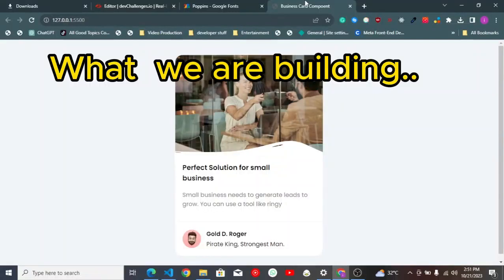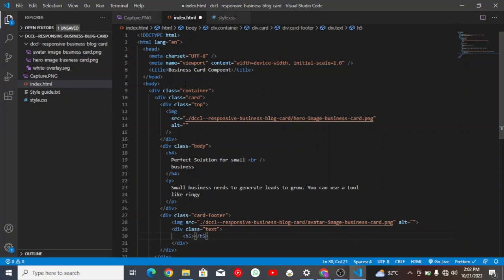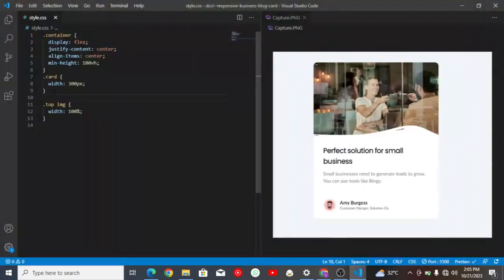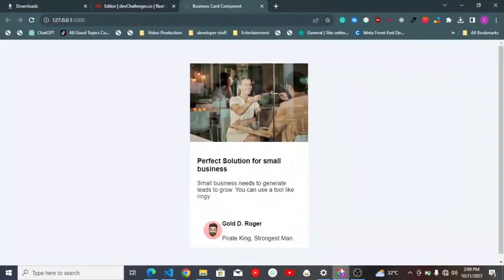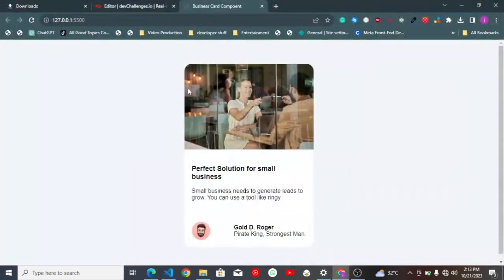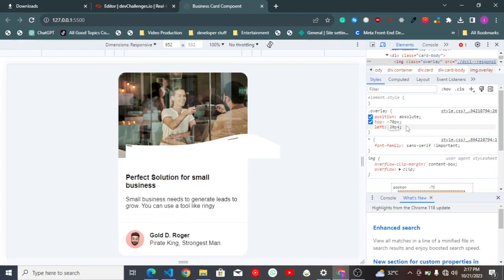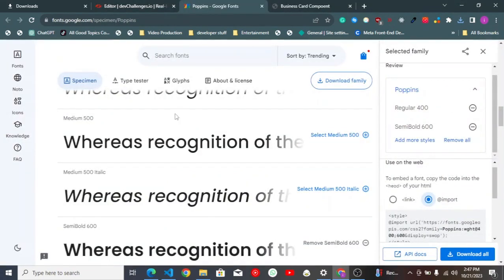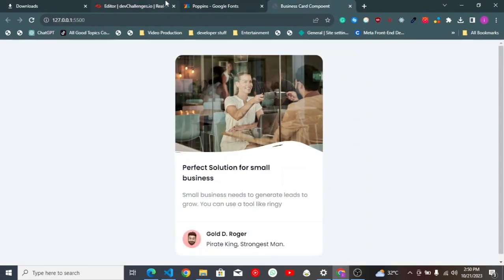Business Card with Curves | HTML and CSS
In this video, we will be building a  simple card component from challenges.